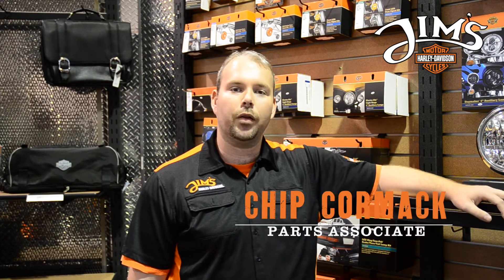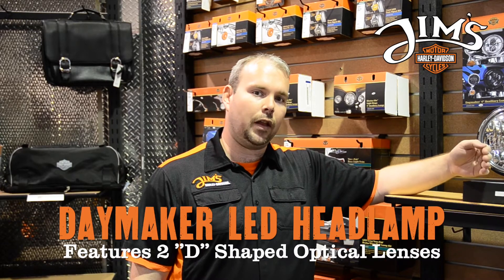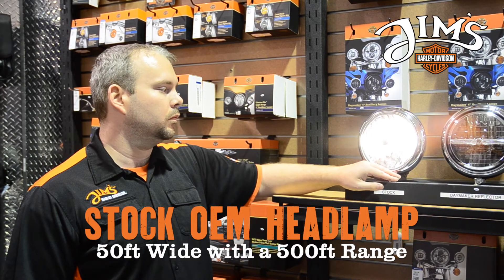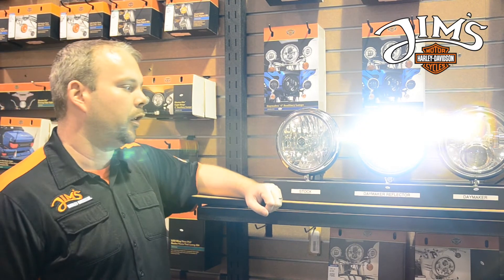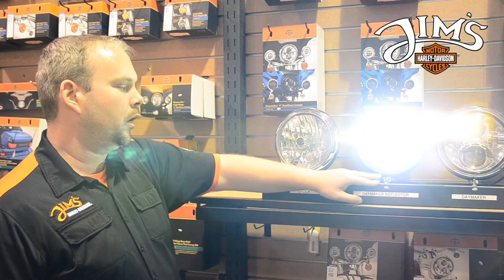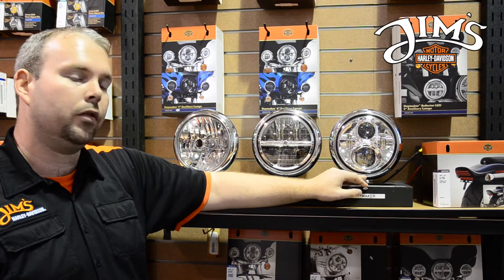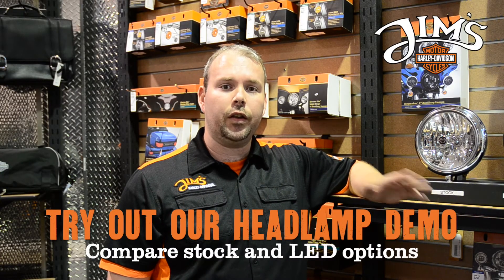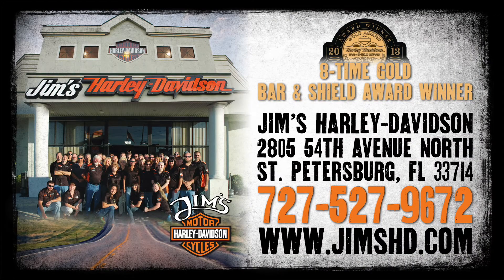Daymaker LED Headlamp vs Stock Headlamp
Jim's Harley-Davidson demonstrates the difference between a stock, OEM Harley-Davidson Headlamp versus a Harley-Davidson Daymaker LED Headlamp. The differences are amazing including a much wider range in width and distance. Stop by Jim's Harley-Davidson to see the difference with our headlamp demo.

Jim's Harley-Davidson
2805 54th Avenue North